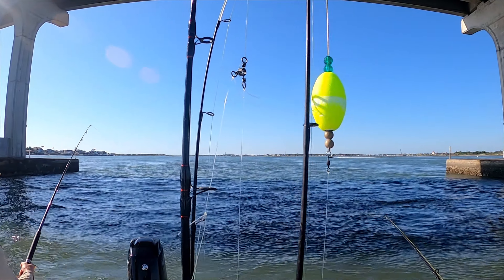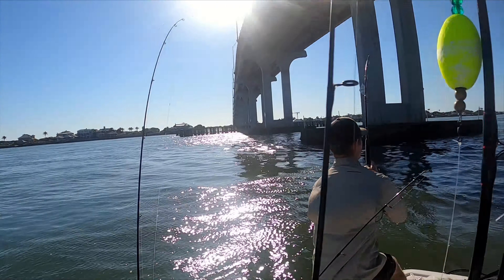Saint Augustine Fishing with Garmin LiveScope (Saltwater Perspective Mode)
Some short clips of us fishing in Saint Augustine, Florida with the Garmin Panoptix LiveScope System. This is a shorter video with a few random catches from the day as well as some footage of the LiveScope in perspective mode.